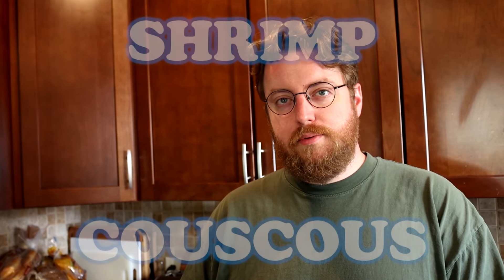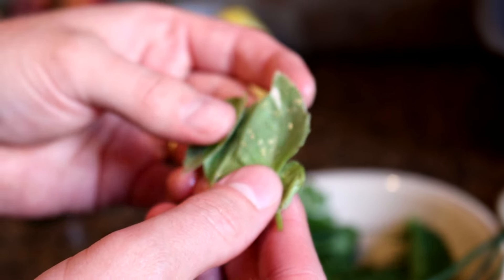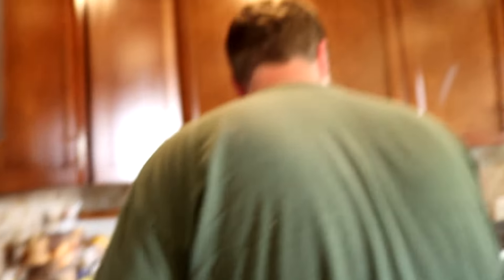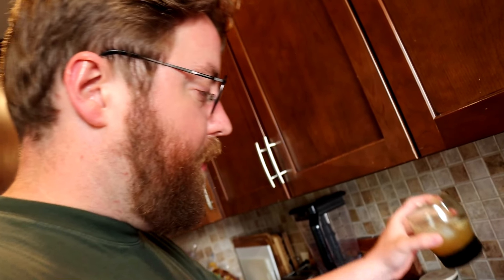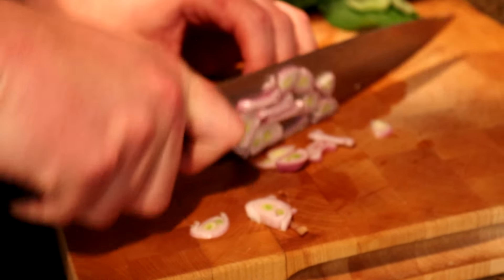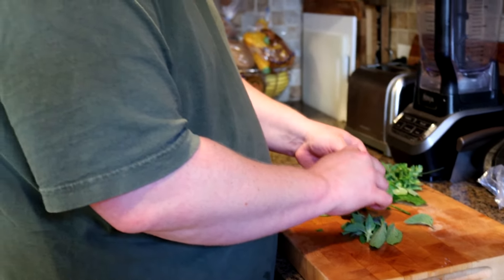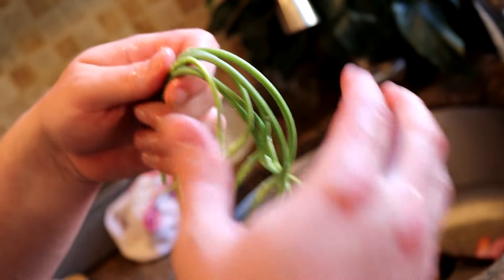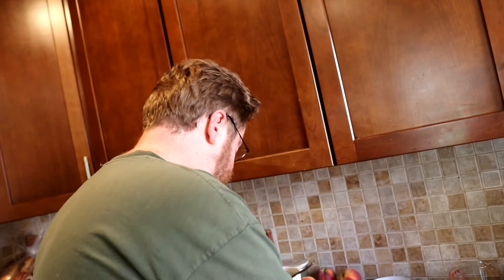How to Make Herbaceous Shrimp Couscous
It's herby.

INGREDIENTS:
Cilantro
Oregano
Chives
Thyme
Mint
Basil
Olive Oil
2 cups of Couscous
2 cups of Water
A sprinkle of Chicken Bouillon
Some Shrimps
Greek Seasoning Blend
1 Shallot
1 Zucchini
1/3 a Red Bell Pepper
More Olive Oil
Lemon Zest
Lemon Juice

"Discovery Hit", "Motivator", "Nowhere Land", "Pamgaea", "Quirky Dog"